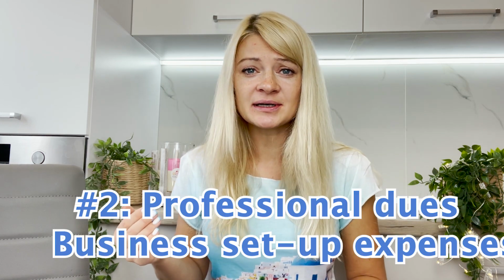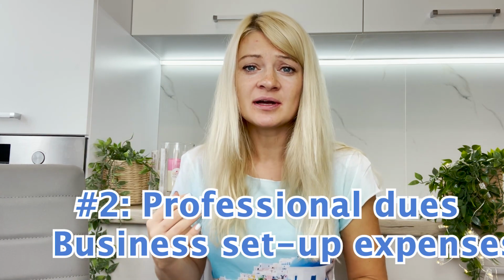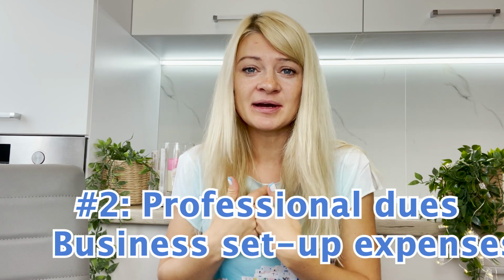TOP 5 Write-Offs For Freelancers in 2021. Save on Taxes for Self-Employed with Not So Boring CPA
Hope you enjoy my video on TOP 5 Write-Offs For Freelancers, Self-Employed and Business Owners in 2021. In the video, I will describe top 5 deductions that any business owner can take to reduce taxes in the end of the year.